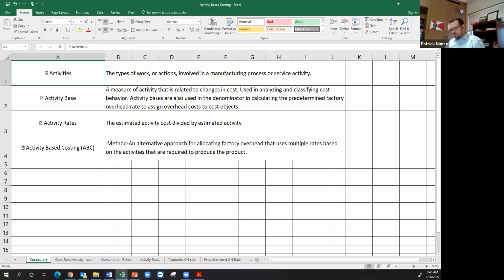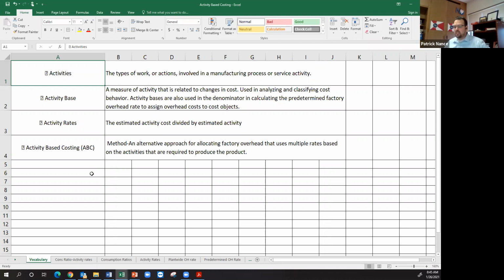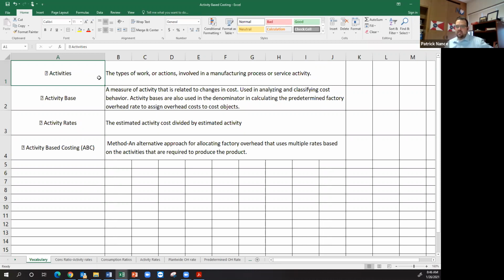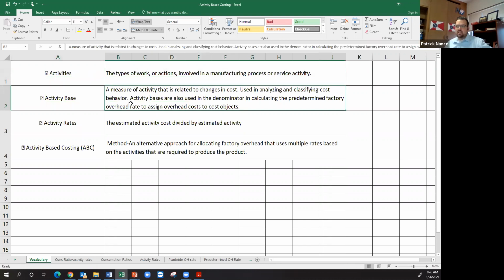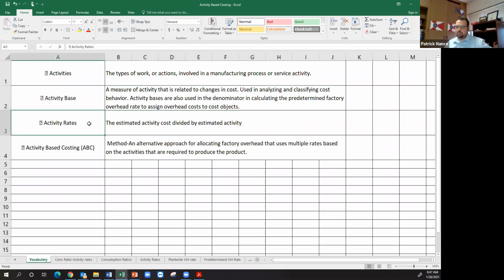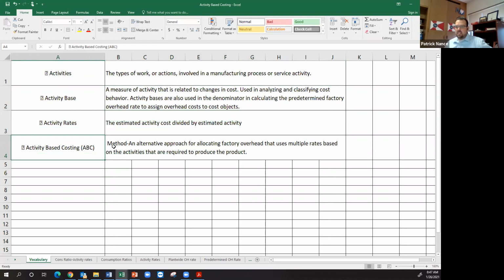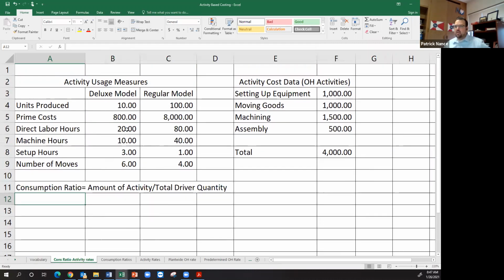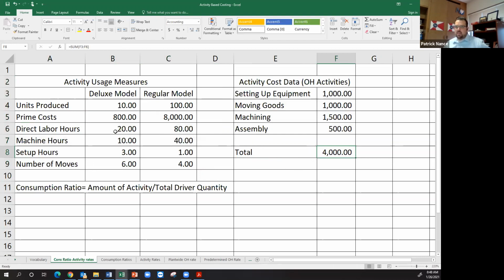Introduction to Activity Based Costing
ABC - Activity Based Costing!